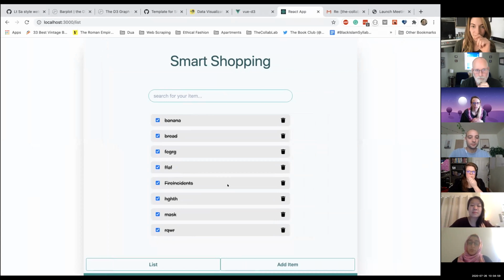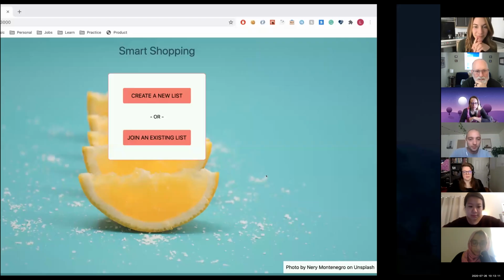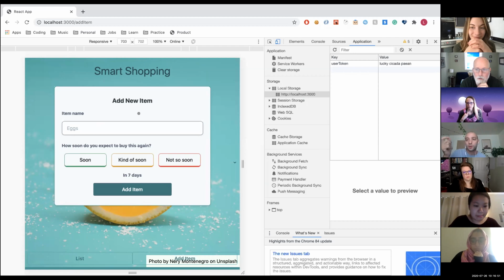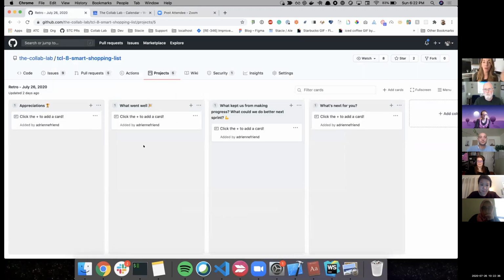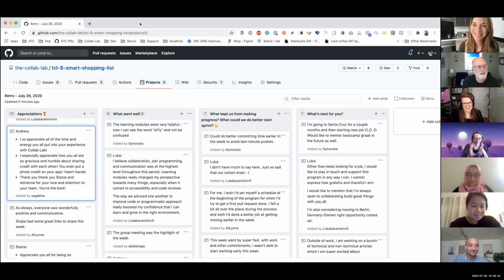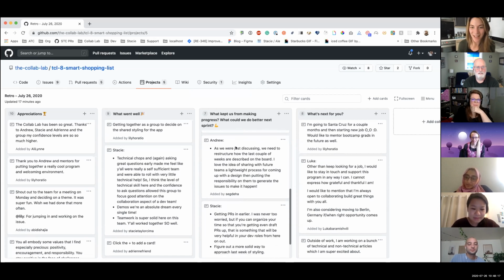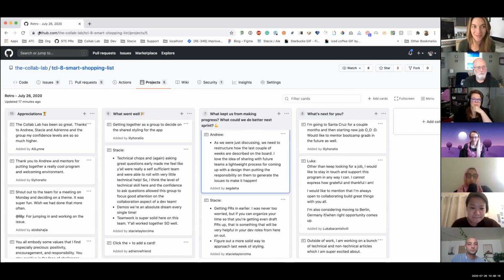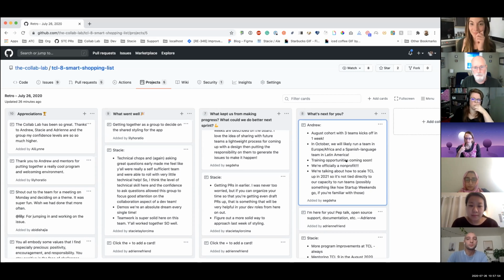TCL 8: Week 8 demos + final retro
TCL 8 demos their amazing app before we do our final retro including hearing what’s next for everyone in the group